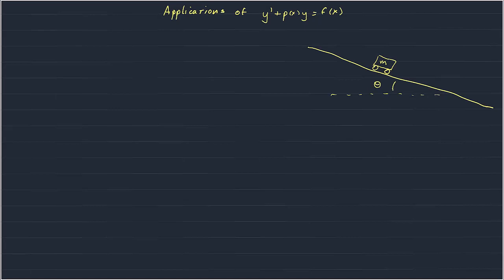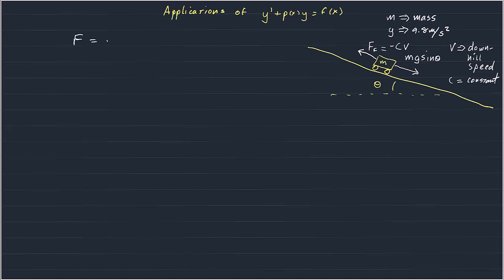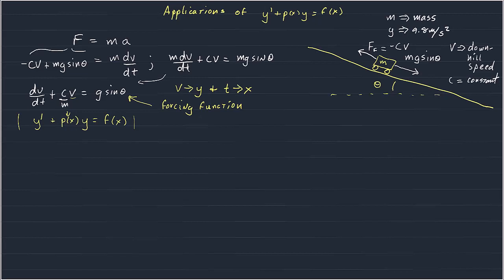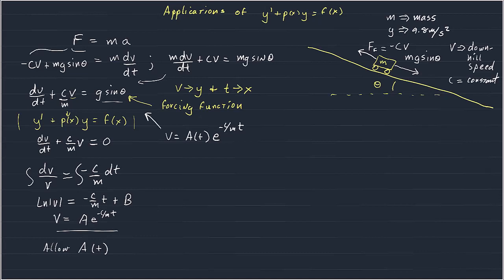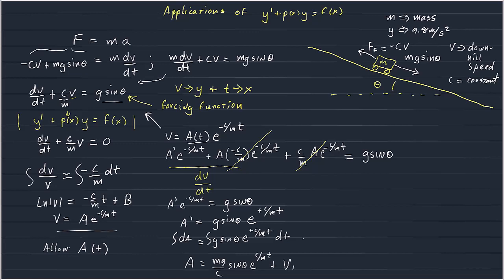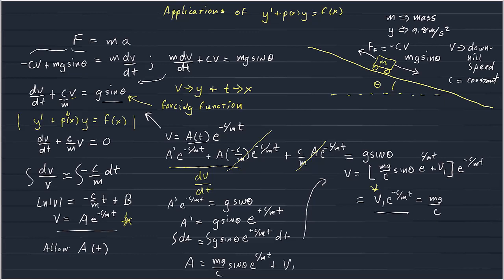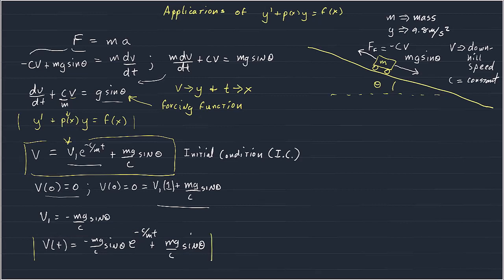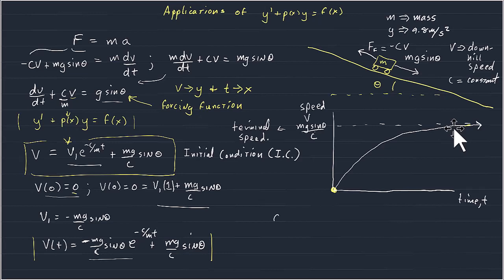ERTH/OCN312: 1st Order ODE Applications: Mass on a hill